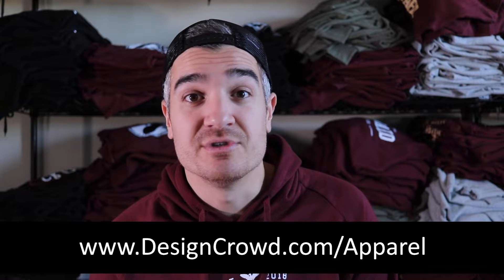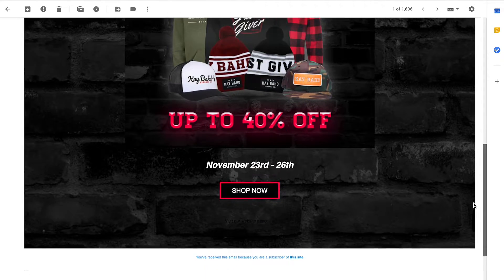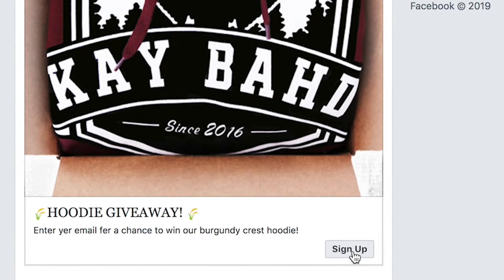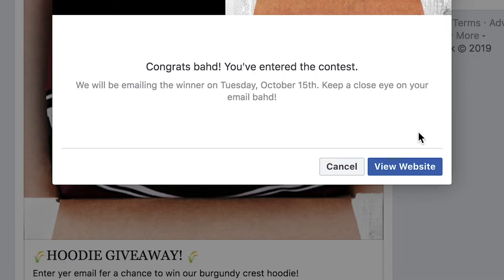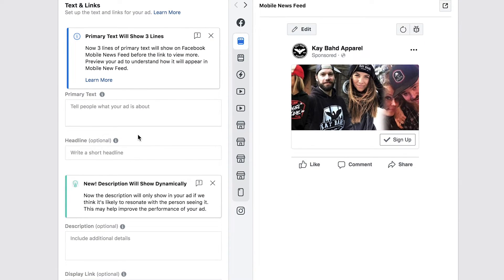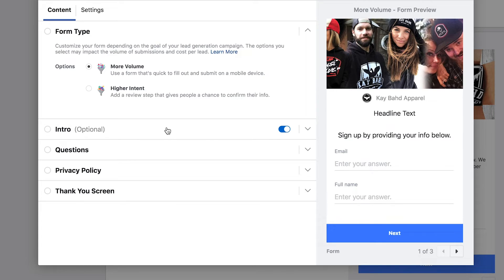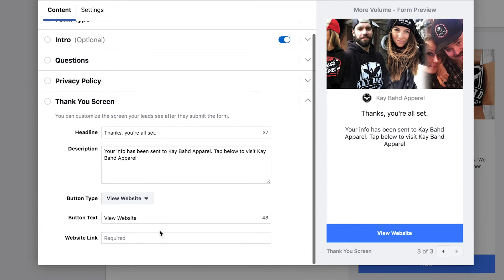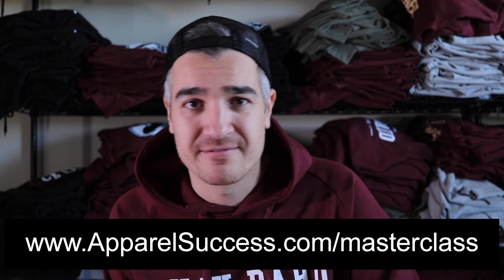Build Your Clothing Brands Email List FAST: Rob's Secret Email Marketing Strategy Revealed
*** Show Notes  ***

QUESTION — Have a question about how to run your clothing brand? Post in comments section of this video!

About This Video:

In this video, Rob talks about how to grow your email list for your clothing brand, t shirt brand, streetwear brand, fashion line, etc! Rob lays out a detailed strategy for growing your email list and gaining more email subscribers. This is how to collect more emails so that you can market your clothing to them and inevitably sell more clothing. Email marketing strategies revealed!